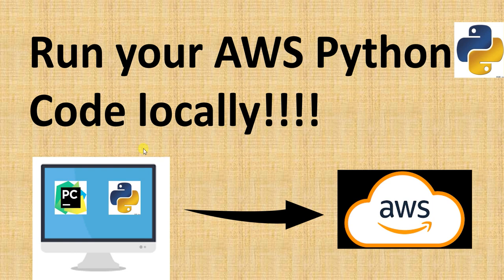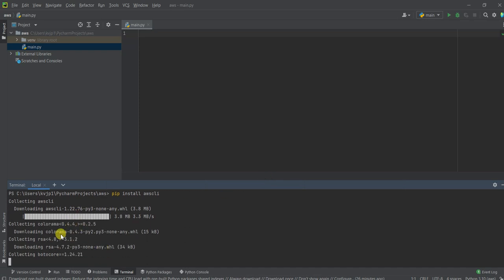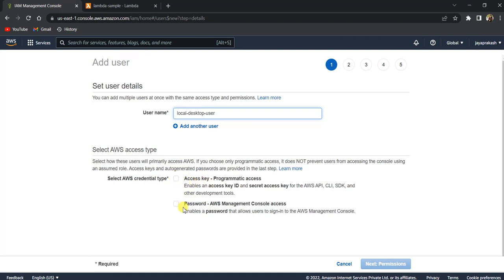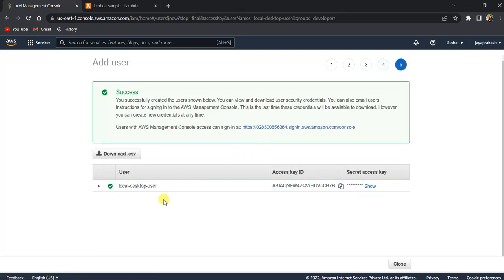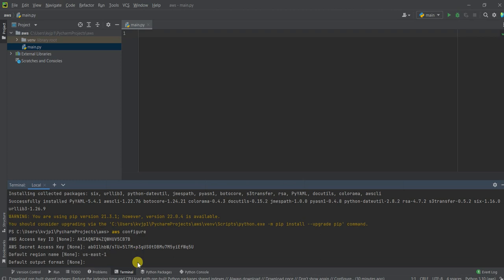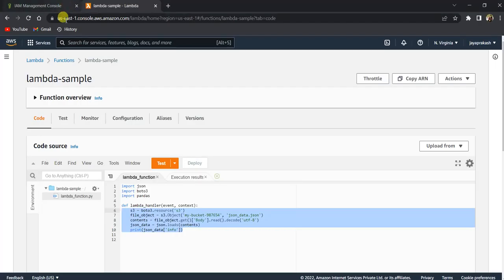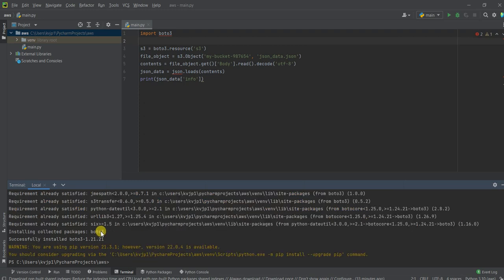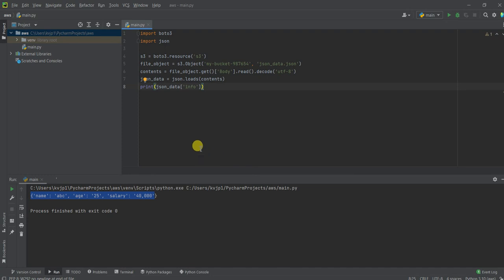How to run your AWS Python Code from local desktop from Pycharm |setup local development environment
In this Video, i show you how to setup your local development environment to interact with AWS from your local Pycharm without logging into AWS environment.